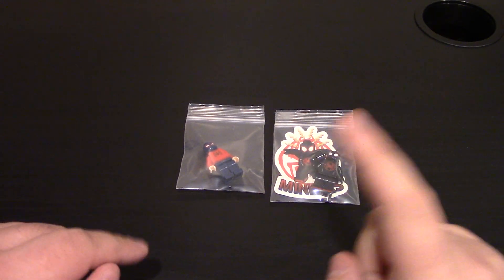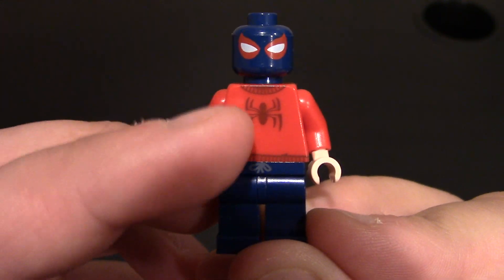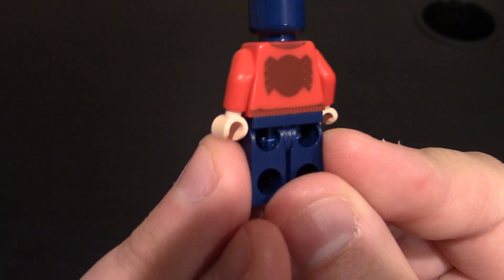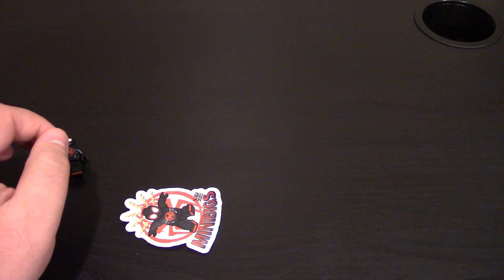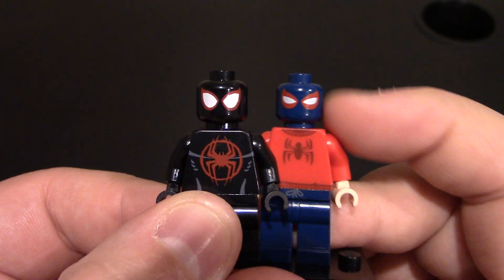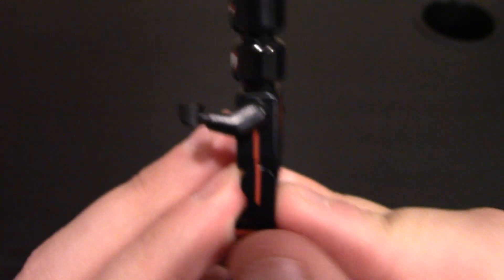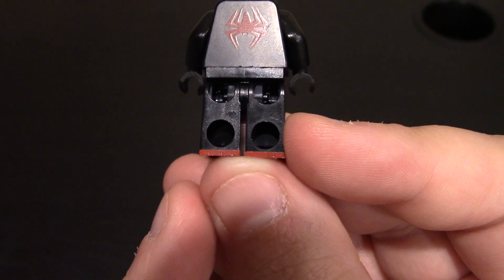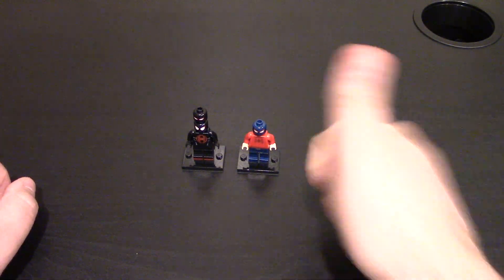Custom Lego Minifigure Review: miniBIGS Miles Morales and Wrestling Suit Spidey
Spider-Man, Spider-Man, does what ever a spider can and miniBIGS does a great job with these two spidey minifigures!  The makeshift wrestling attire or the official Miles Morales suit.  Minimalistic detail and fine printing really make these minifigures pop.  The Miles Morales suit is such a clean look and having two different head variations adds to the detail and care that miniBIGS does.  The wrestling suit bring back a nostalgic feel for the first Spider-Man suit for all styles of the character.  I hope to see more Marvel minifigures in the future.

Miles Morales:
N/A